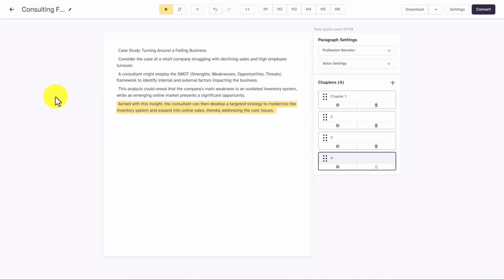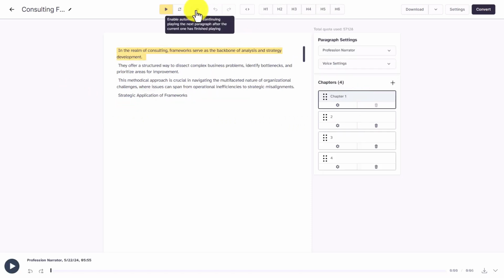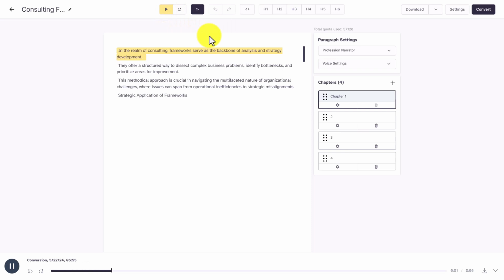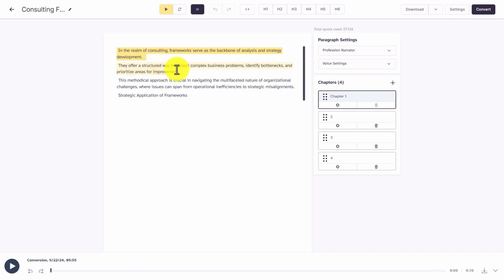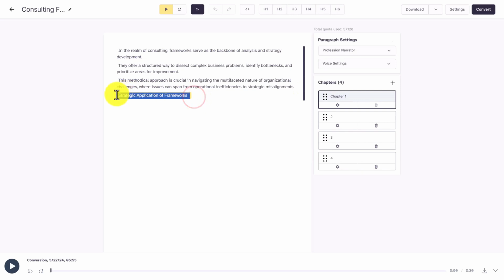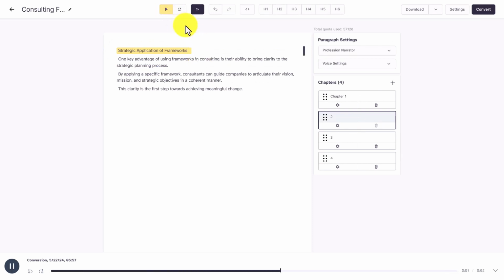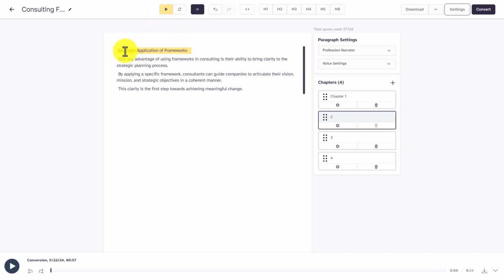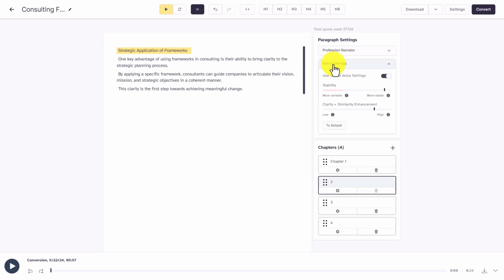How to Listen in Eleven Labs Projects—It’s So Simple!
How to Listen in Eleven Labs Projects—It’s So Simple! and this video will show you exactly why.

Whether you're an audio enthusiast, content creator, or working with AI-driven voice projects, this guide will help you navigate Eleven Labs' audio listening features seamlessly.

We'll walk through the steps to set up your project, access audio files, and get the best out of the listening experience within the platform.

If you're looking for a simple approach to listening in Eleven Labs, this tutorial will break it down for you in a way that's straightforward and easy to follow. Watch till the end to discover tips that make the whole process effortless.